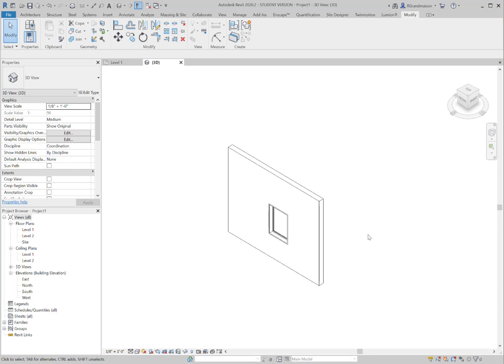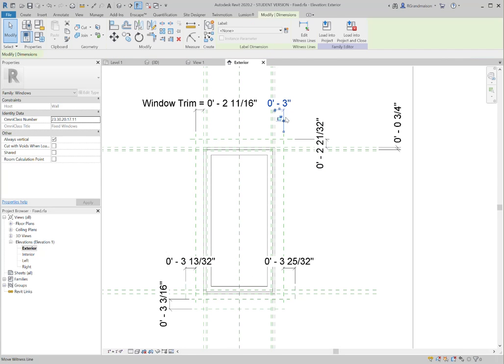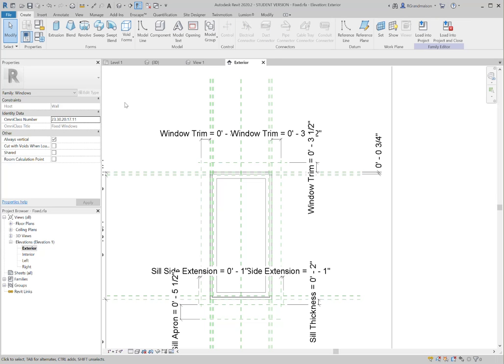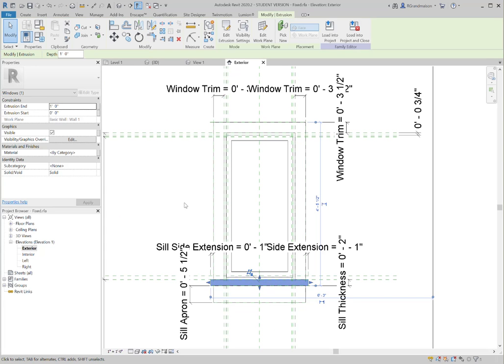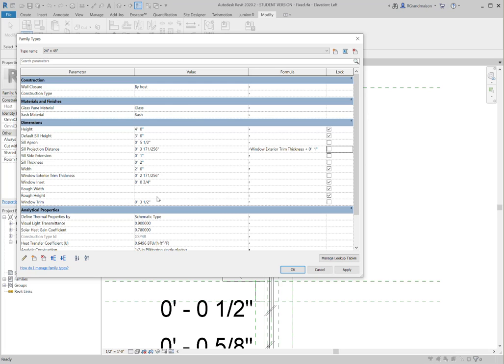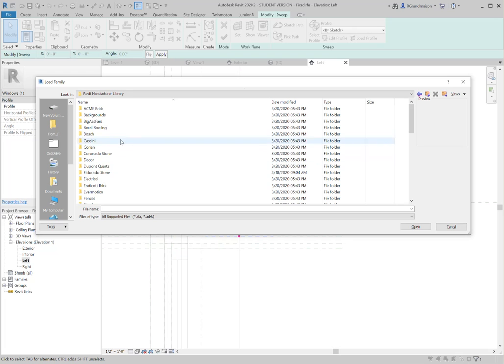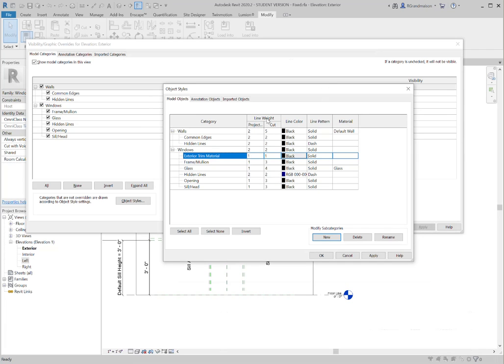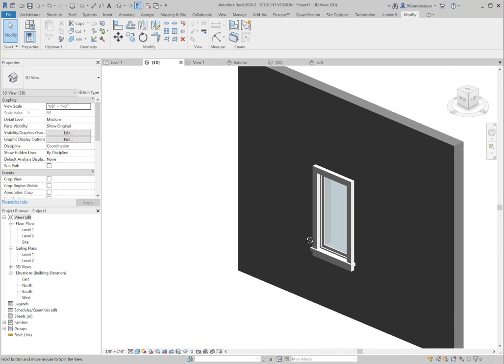Standard Fixed Window Customization with the Family Editor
In this video I'll customize an existing window family to have it include exterior and interior trim.